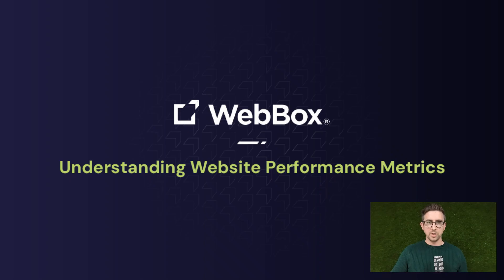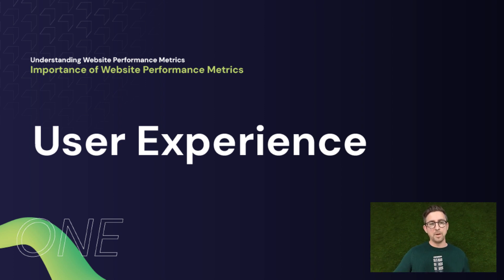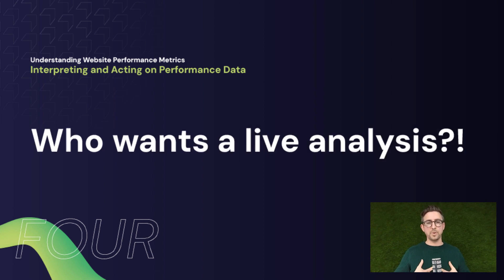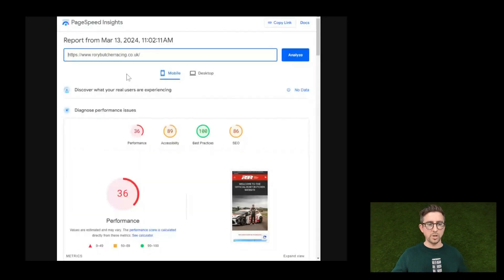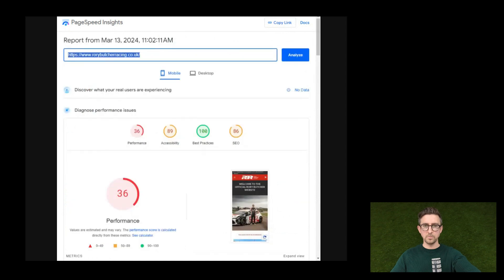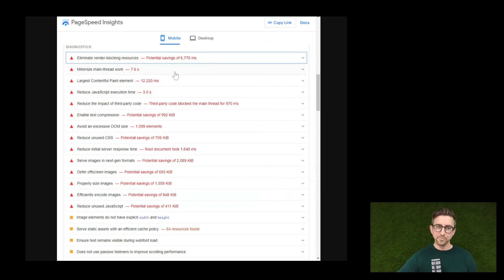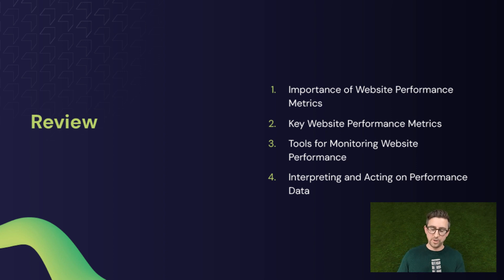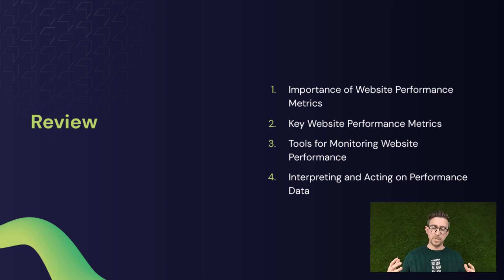Beyond the Numbers: Understanding Website Performance Metrics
Unlock Success with "Understanding Website Performance Metrics"! 📊

Is your website meeting its performance goals? Join us for an enlightening webinar on "Understanding Website Performance Metrics" and gain the insights you need to optimise your online presence!

Highlights:
✅ Comprehensive Metrics: Dive into the world of website performance with a breakdown of key metrics.
📊 Data Analysis: Learn how to interpret data and make informed decisions to enhance your website.
🚀 Optimisation Strategies: Discover actionable strategies to improve your site's performance.

Why Watch?
📈 Data-Driven Decisions: Harness the power of data to make improvements that drive results.
🔍 Identify Bottlenecks: Find out where your website might be falling short and how to fix it.
📊 Measure Success: Track your progress and make continuous improvements to your online presence.

Don't miss this opportunity to gain a deeper understanding of website performance metrics and take your online presence to the next level!